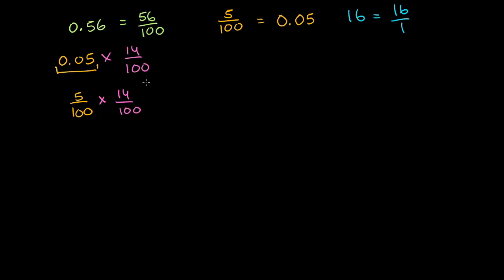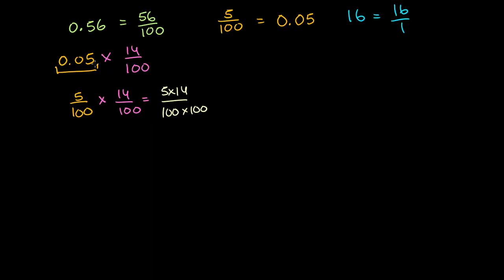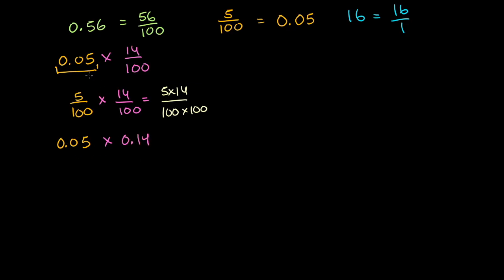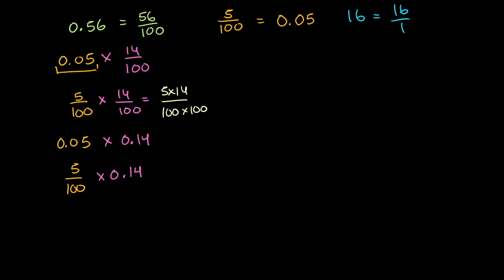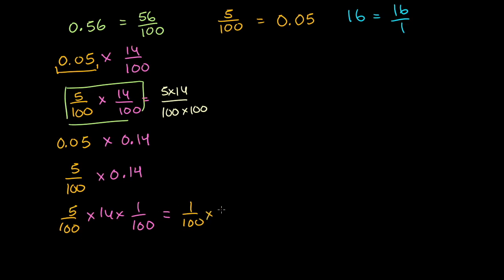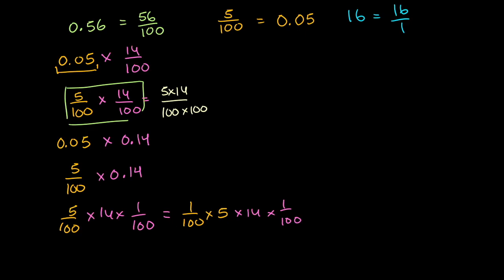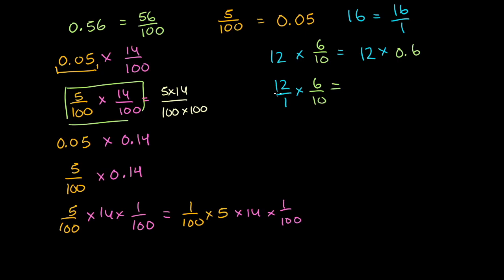Relating decimal multiplication to fractions and place value | Khan Academy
Let's explore how decimals and fractions are just different ways of writing the same numbers, and how switching between the two forms can make multiplication problems easier to solve. We'll practice rewriting expressions in multiple ways so we can choose the approach that works best for us!